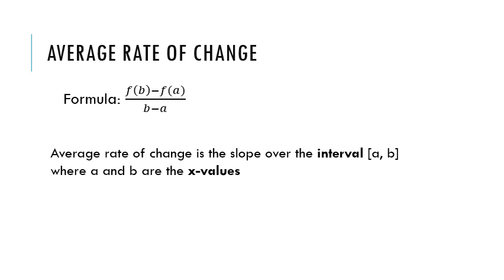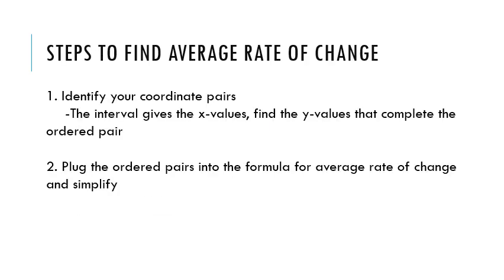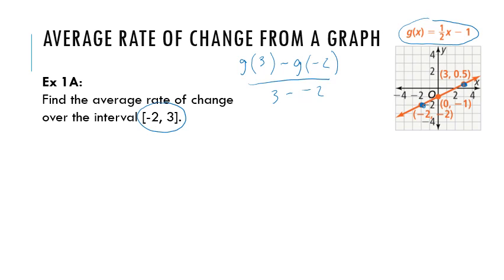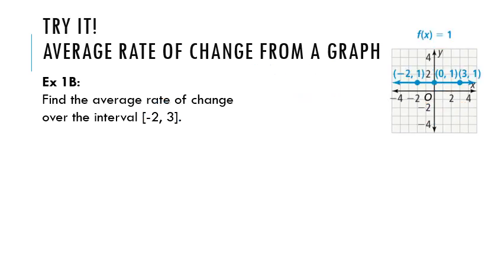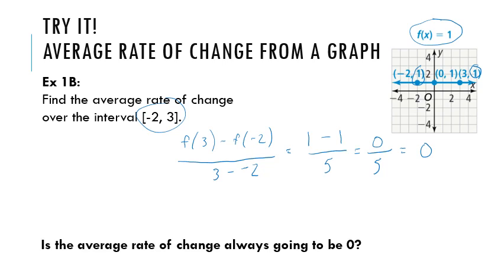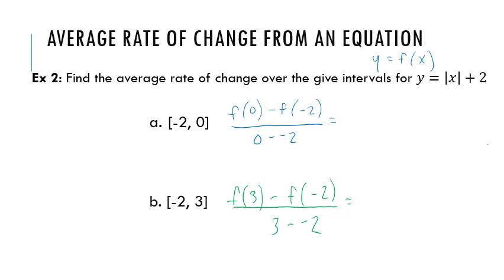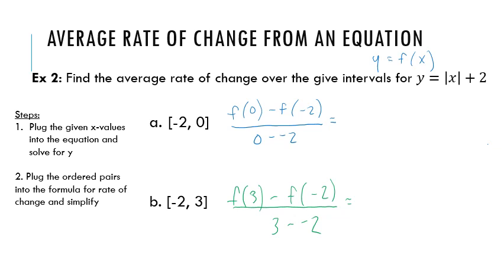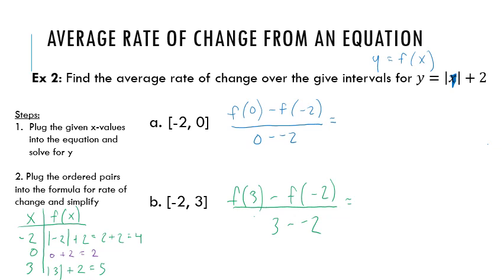Lesson 1.1 - Average Rate of Change